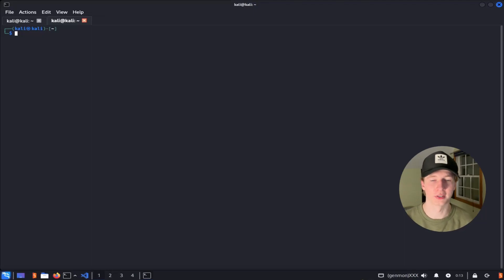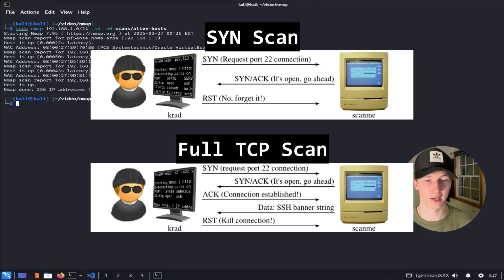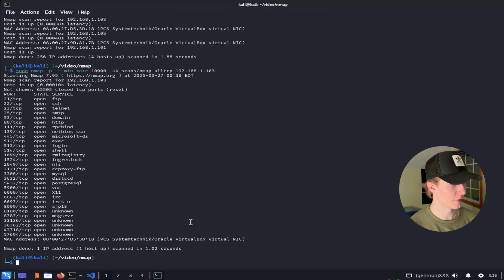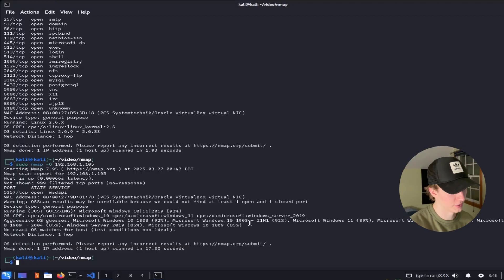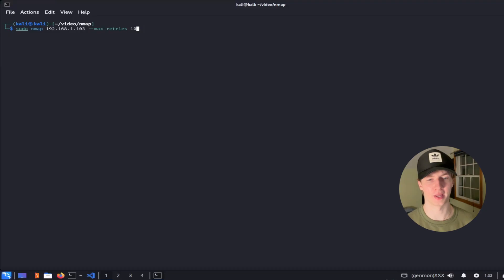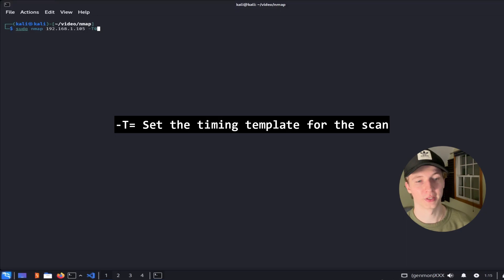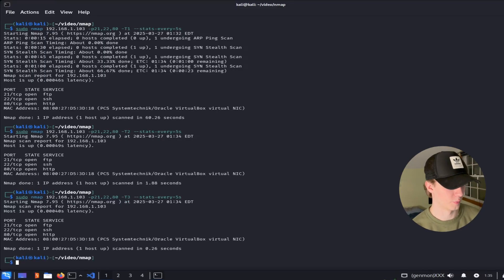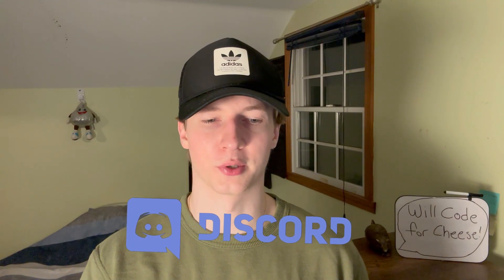Nmap for Beginners: A Complete Guide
Want to master network scanning and ethical hacking? In this in-depth Nmap tutorial, I break down everything you need to know to scan networks like a pro! Whether you're a cybersecurity beginner, an ethical hacker, or an IT professional, this guide will help you understand how to use Nmap, the most powerful network reconnaissance tool.

🚀 What You'll Learn in This Video:
✔️ Basic Nmap Scans – Discover live hosts, open ports, and network services
✔️ Service & Version Detection – Identify running applications and vulnerabilities
✔️ OS Fingerprinting – Determine a system's operating system and security posture
✔️ Performance Tweaks – Speed up scans with timing and aggressive mode options
✔️ Stealth Scanning & Evasion – Bypass firewalls and avoid detection
✔️ Real-World Examples – Hands-on scanning against different systems in a home lab

Timestamps:
00:00 - Introduction
00:37 - Basic Nmap Scans
05:58 - Service Enumeration
10:31 - Performance Options
16:13 - Evading Detection

If you're learning ethical hacking, penetration testing, or cybersecurity, this Nmap tutorial is perfect for you! 💻🔍